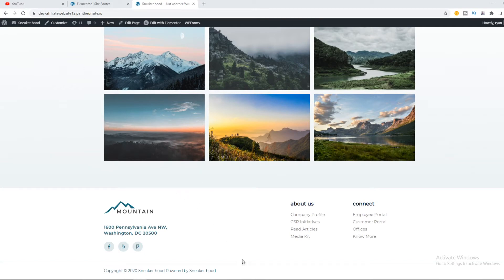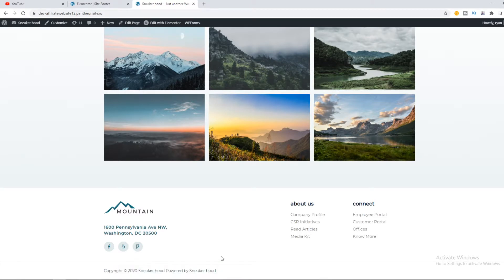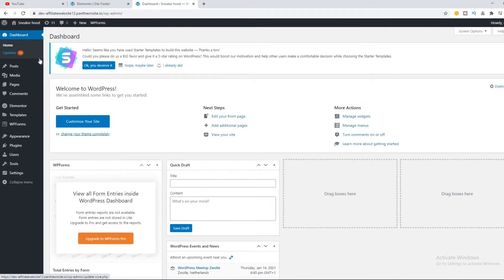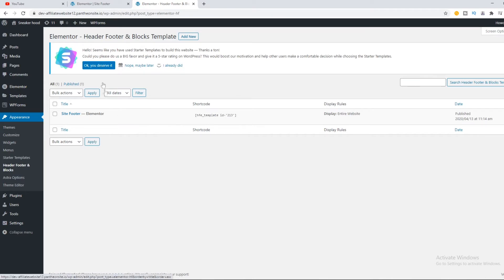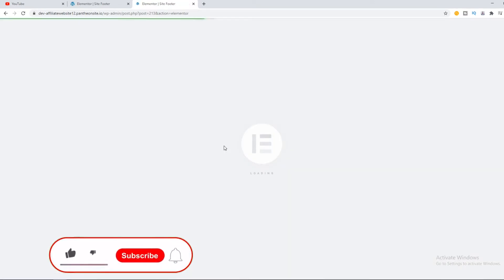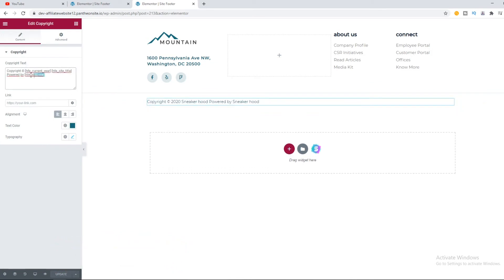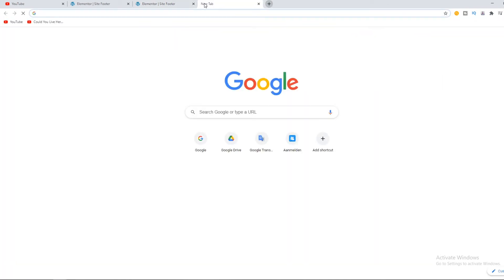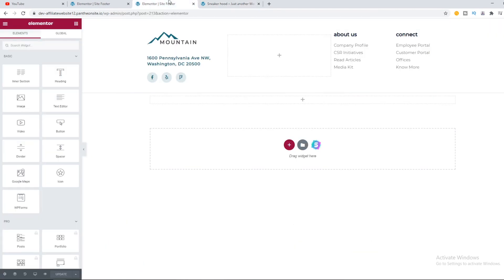How to Edit Footer Copyright Text on Wordpress! (2025)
In this video I'll show you how to change copyright in wordpress. The method is very simple and clearly described in the video. Follow all of the steps in the video, and edit copyright footer text website

That's how you can edit footer in wordpress